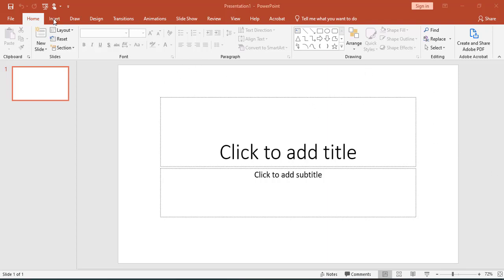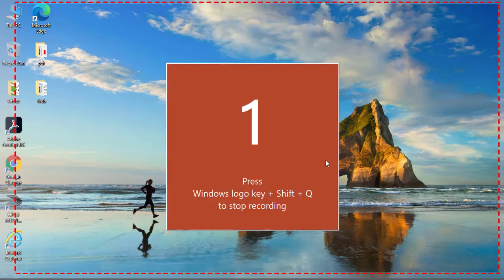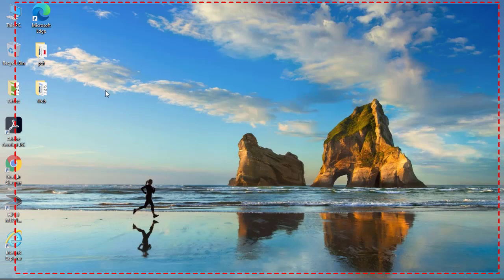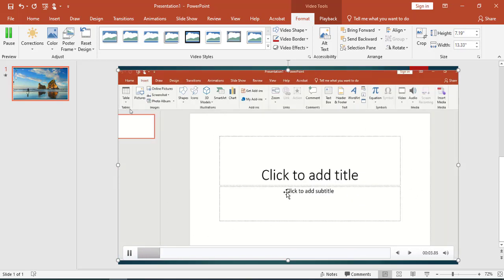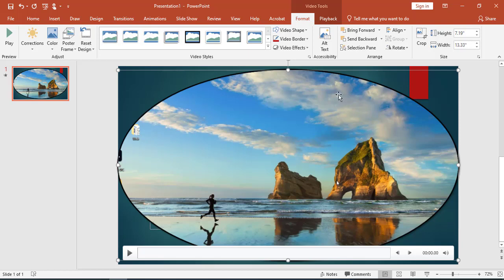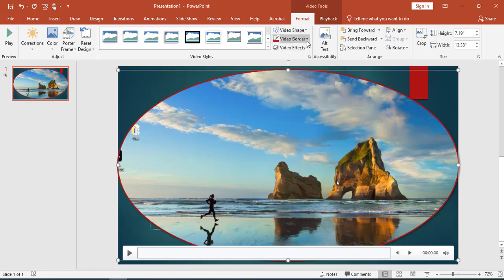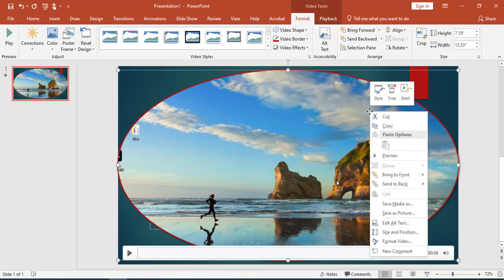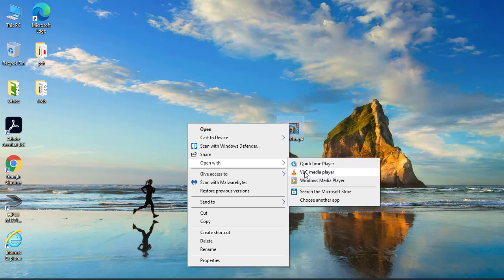How To Record Computer Screen With Powerpoint 2019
You can record your computer screen and related audio, and then embed it in your PowerPoint slide—or you can save it as a separate file.
Make tutorial videos with powerpoint screen recorder.